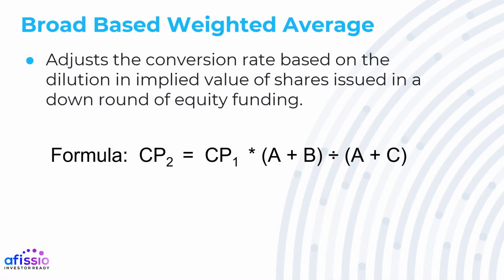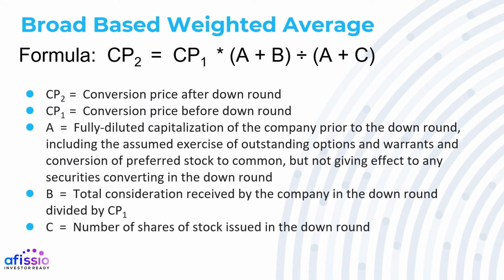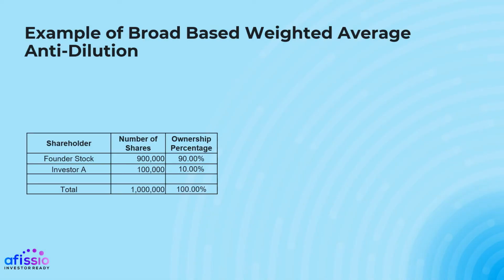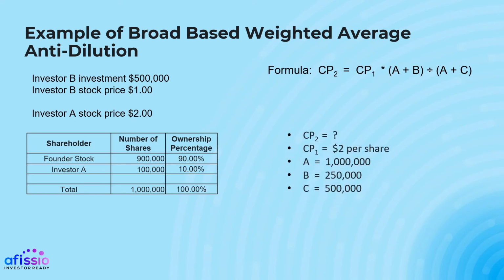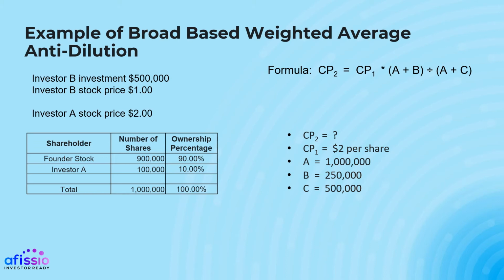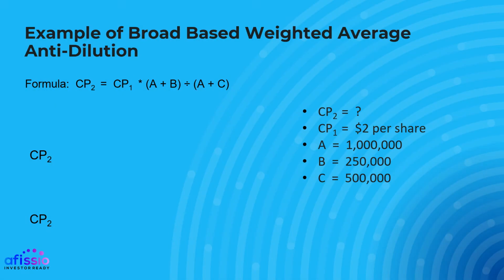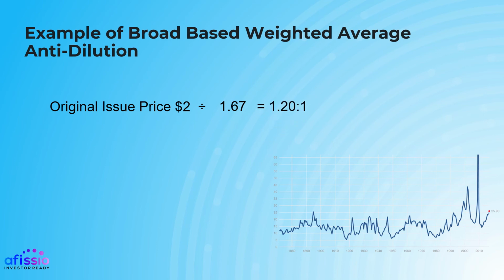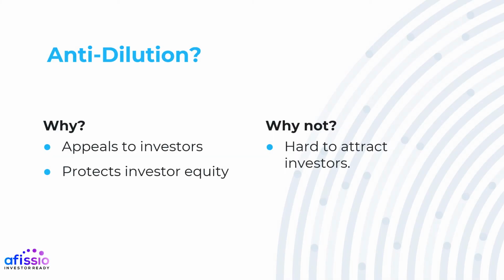Anti Dilution Provisions - Broad Based Weighted Average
Explanation of a company favorable calculation for anti-dilution protection when negotiating preferred stock term sheets.

Have questions?  Want to schedule a free consult?